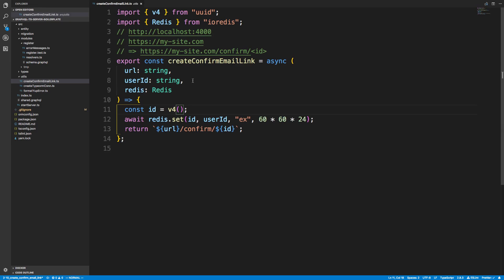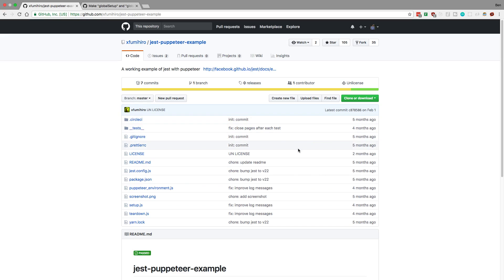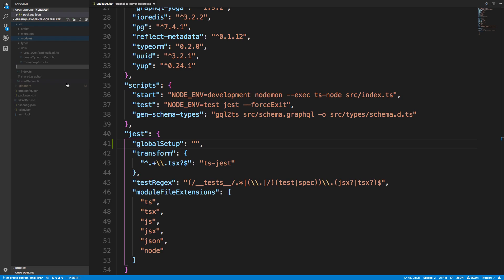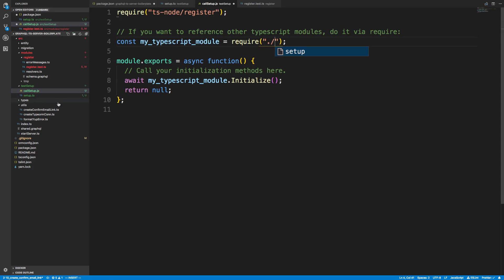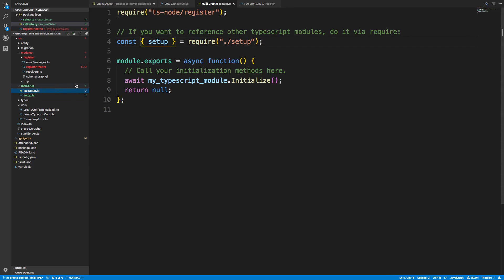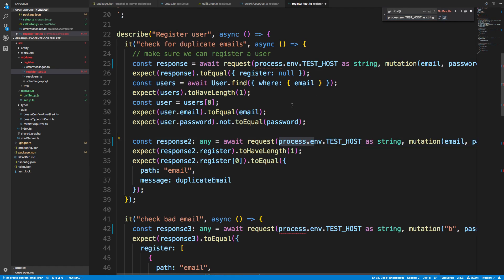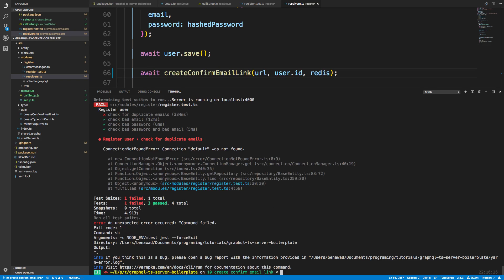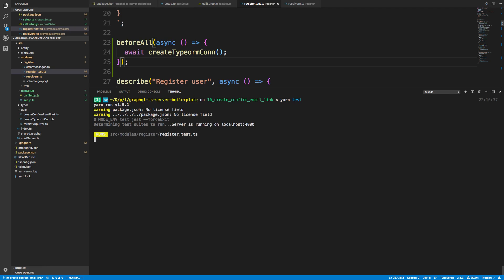Jest Global Setup - Part 10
Learn how to create a global setup when testing with Jest.